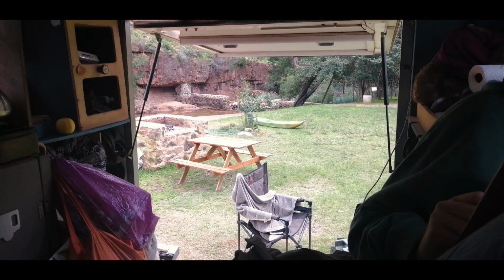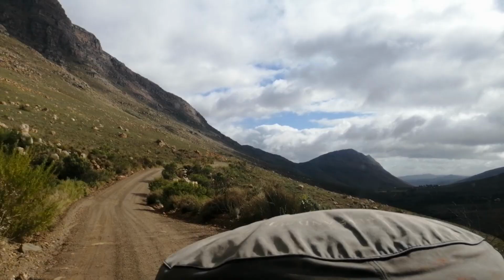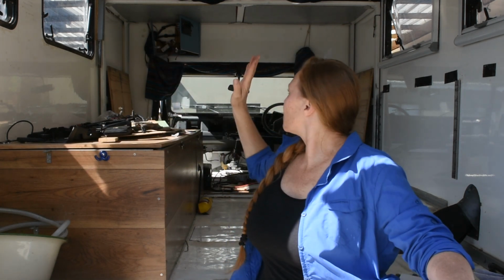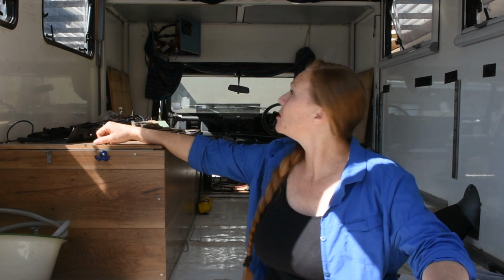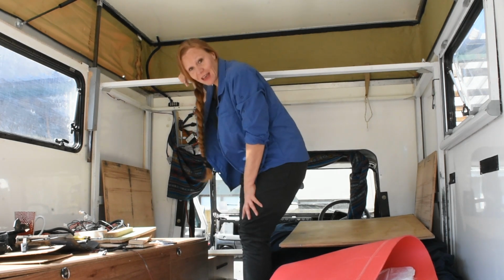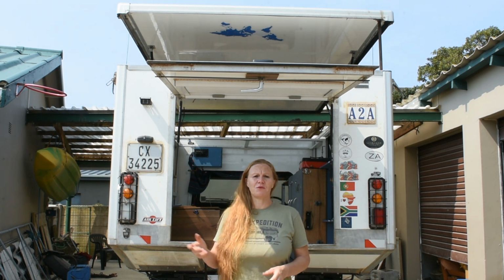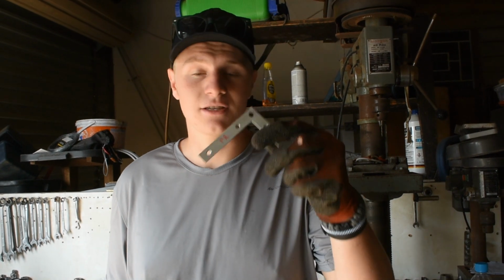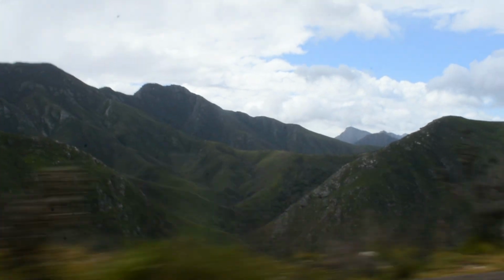Returning To South Africa For The FIRST Time in 7 Years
In this video we visit some family in Cape Town before heading to Mossel bay where we proceeded to strip out the interior of the landy and clean out as much of West Africa from Mafuta as we could!